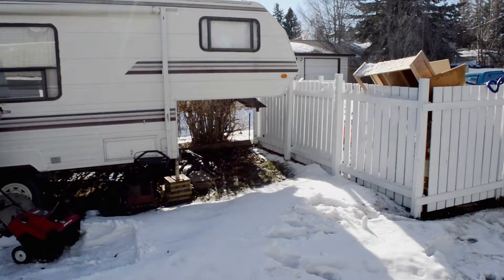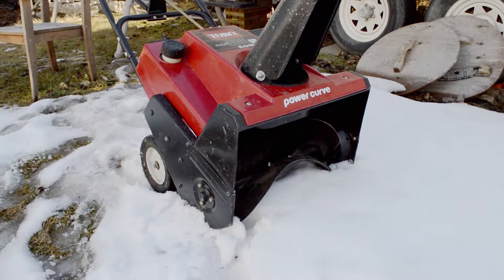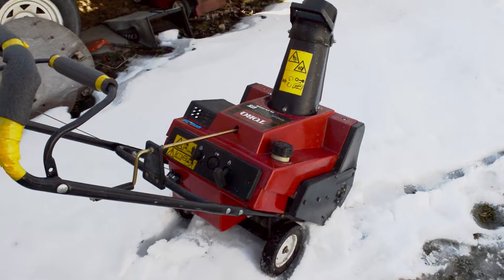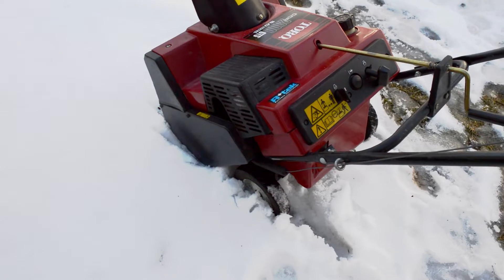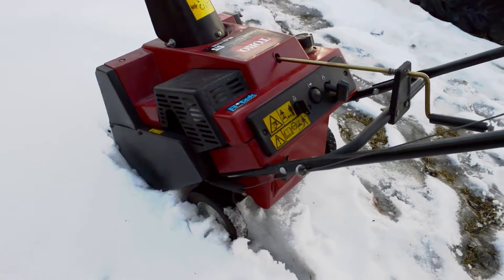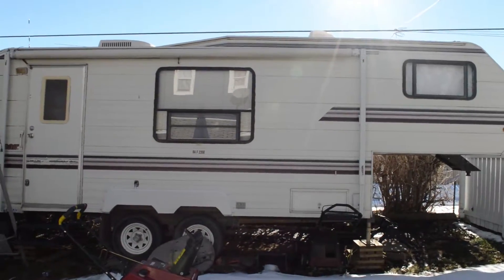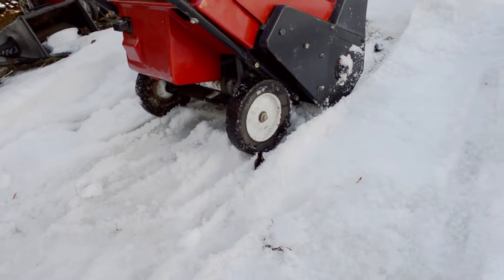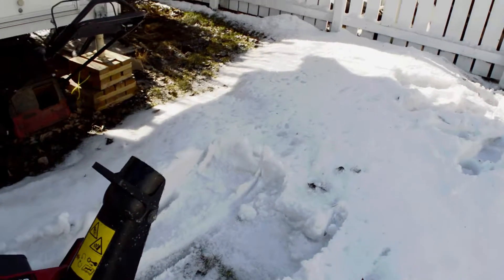Best Snow Blower for You? - Serious Look at a Single Stage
Don't let the small size fool you.
Toro CCR 2500 GTS -Single Stage Snow Blower.
What is the best snowblower for you? The single stage blowers will surprise you. Most landscapers are using single stage for there compact and easy design.

My Company

John

NO WARRANTIES: All of the information provided in this video is provided "AS-IS" and with NO WARRANTIES. No express or implied warranties of any type, including for example implied warranties of merchantability or fitness for a particular purpose, are made with respect to the information, or any use of the information, in this video. John Loney and Cloverleaf Landworks Ltd. makes no representations and extends no warranties of any type as to the accuracy or completeness of any information or content of this video.

It is your responsibility to evaluate your own safety and physical condition, or that of your clients, and to independently determine whether to perform, use or adapt any of the information or content in this video. Any repair and/or modification may result in injury. By voluntarily undertaking any task displayed in this video, you assume the risk of any resulting injury; your safety is the sole responsibility of the user and not John Loney and Cloverleaf Landworks Ltd. .